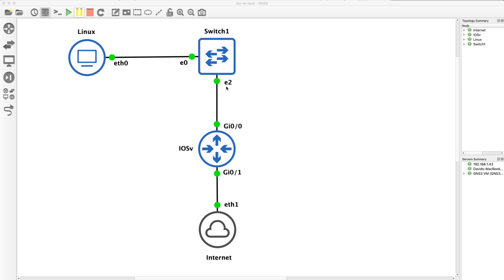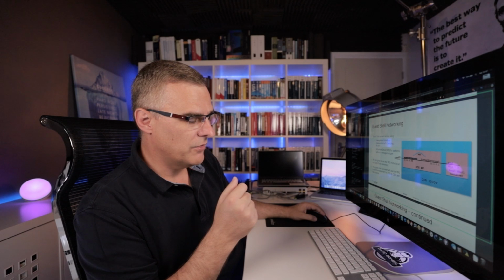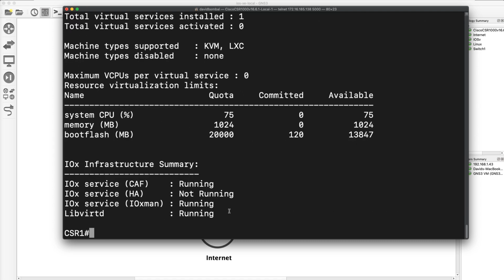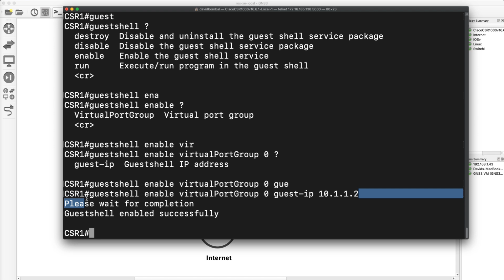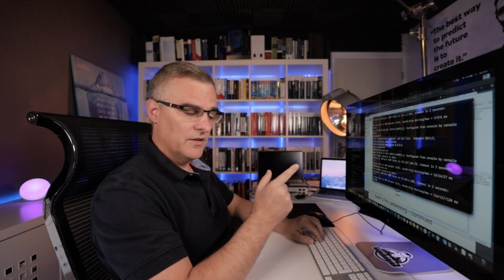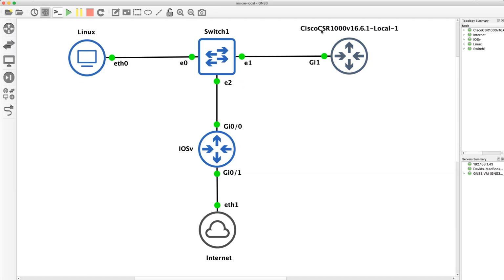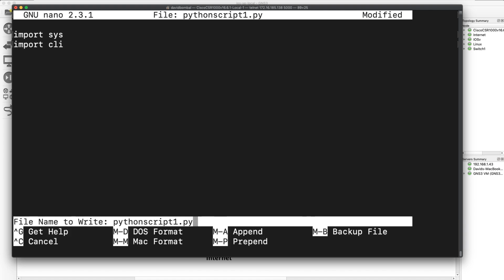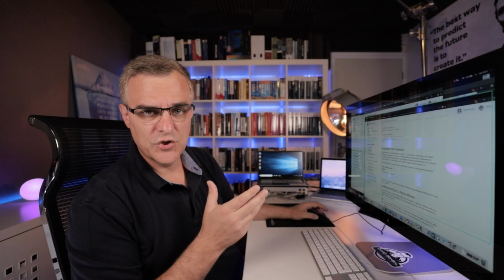Python and Linux on Cisco IOS?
Run Python and Linux directly on IOS XE? Yes you can! Take your network automation skills to the next level with scripting and automation directly on Cisco devices. You can be a DevNet Engineer!

Amaze others with your knowledge of the Cisco IOS. You don't need python for these scripts. Rock that job interview and show senior network engineers what you can do. Keep on learning and change your life. Get that good paying job by showing your skills.

Menu:
Overview: 0:00
Lab Setup (GNS3 / CSR): 2:00
IOS XE & Container explanation: 3:14
Guestshell Setup: 7:14
Access the Linux Shell: 13:48
Sort out routing: 15:11
SSH to Guestshell remotely: 19:30
Install applications: 22:20
Python scripting: 23:14

Books:
Cisco Press Book
Good O'Reilly Book

CSR Configuration steps:
! Check if service is running
en
show iox-service

! Configure Basics
conf t
hostname CSR1
interface GigabitEthernet1
no shut
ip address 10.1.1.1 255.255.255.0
exit
exit

! Enable the service
conf t
iox
exit
show iox-service

! Configure Virtual Port
conf t
interface VirtualPortGroup0
ip unnumbered GigabitEthernet1
exit
exit

! Enable the guestshell
guestshell enable VirtualPortGroup 0 guest-ip 10.1.1.2

! Access guestshell
guestshell run bash

! Add DNS information to Linux container
echo nameserver 8.8.8.8 | sudo tee —append /etc/resolv.conf

! Need to set up routing so Router knows how to route
conf t
ip route 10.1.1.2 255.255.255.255 virtualportgroup 0
ip route 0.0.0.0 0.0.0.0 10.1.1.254
ip domain-lookup
ip name-server 8.8.8.8
exit

! Check stuff on guestshell host
sudo ifconfig
cat /etc/resolv.conf

sudo useradd david
sudo passwd david

! Install nano and Python 3
sudo yum install nano -y

! You don't need Python3 for these script examples
sudo yum install python3

Python Script:
import sys
import cli
cli.executep(‘show ip int brief’)
cli.executep(‘show ver’)

DevNet
10x Engineer
CCNA
Cisco Devnet Associate
Python
Devnet cert

CCNP Enterprise
CCNP Security

LPIC 1
LPIC 2
Linux Professional Institute
LX0-103
LX0-104
XK0-004